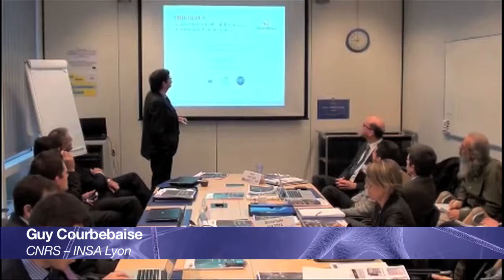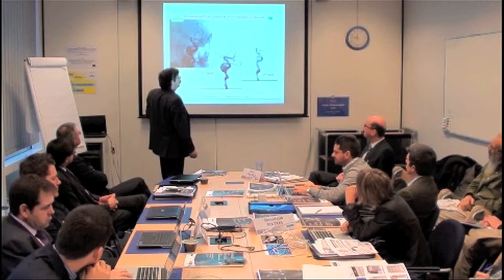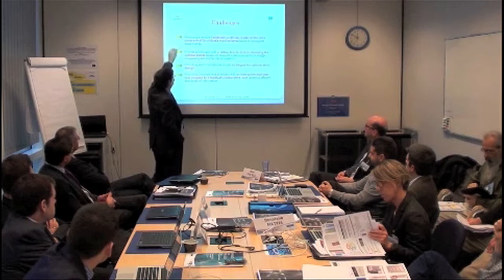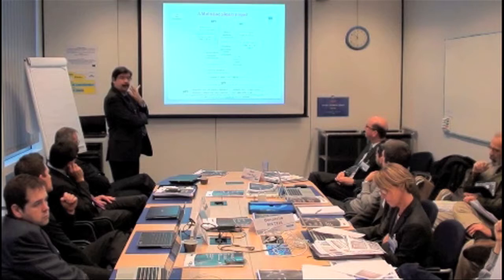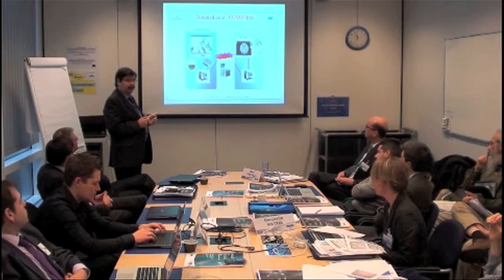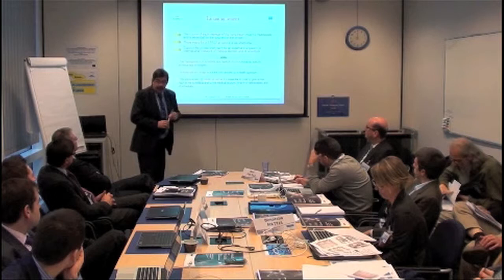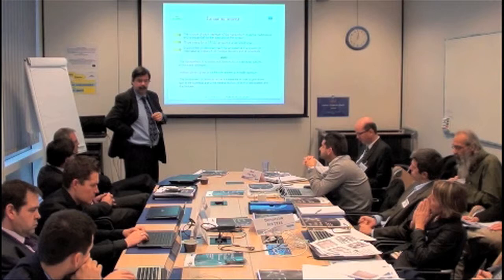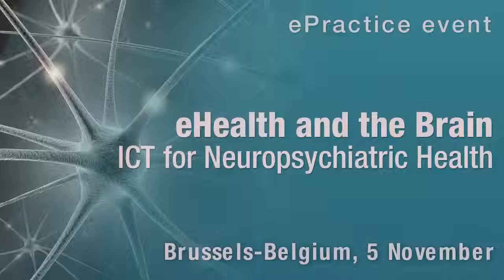Thrombus/ICT and in silico medicine - Guy Courbebaise, CNRS - INSA Lyon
Guy Courbebaise, CNRS - INSA Lyon - eHealth and the Brain - ICT for Neuropsychiatric Health